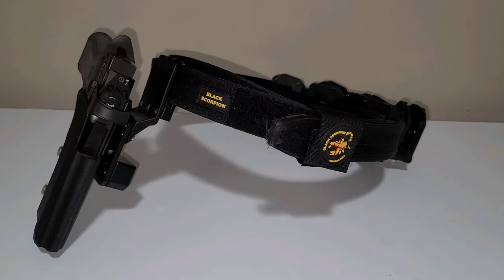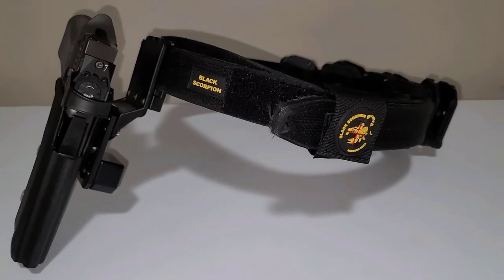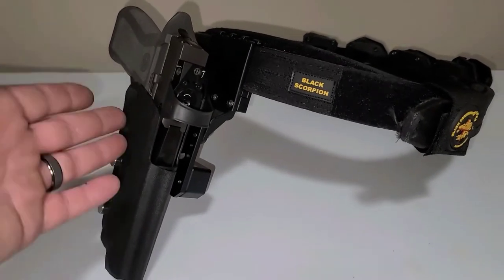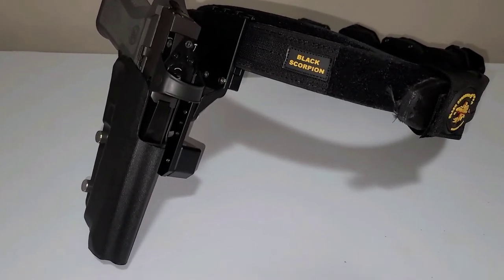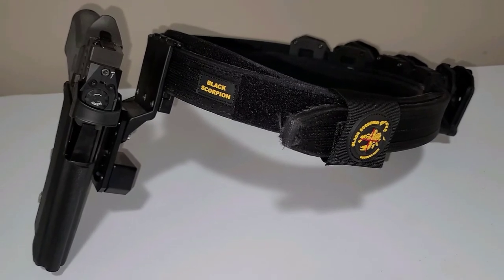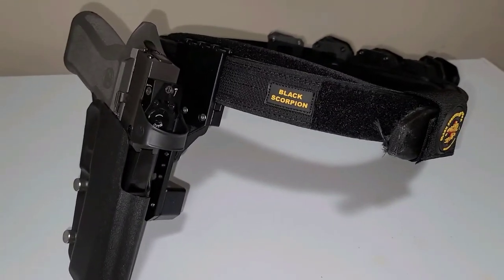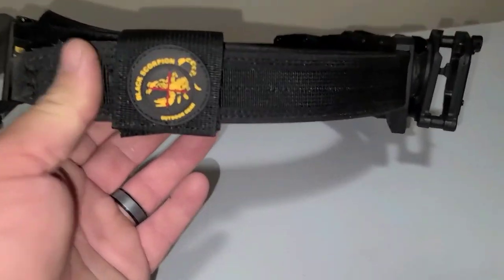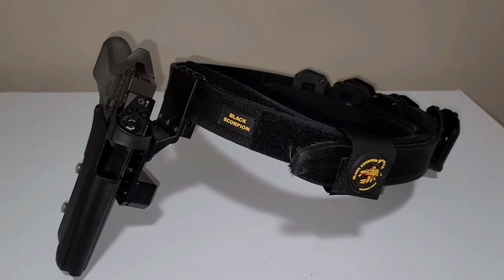Holster Question For The Competition Shooter.